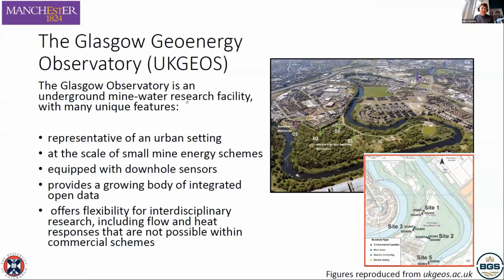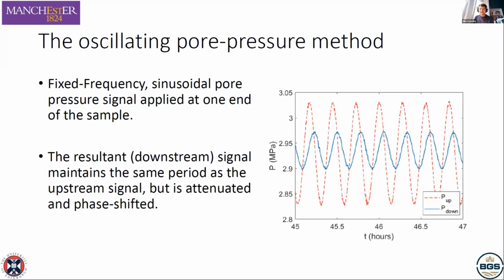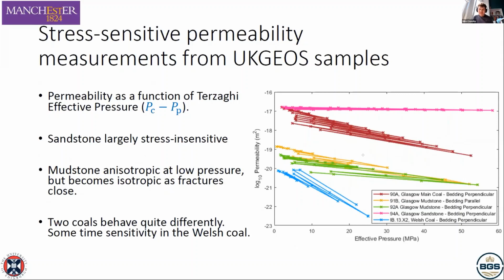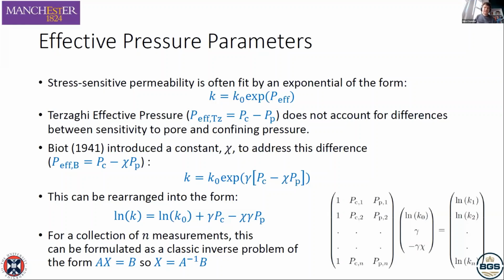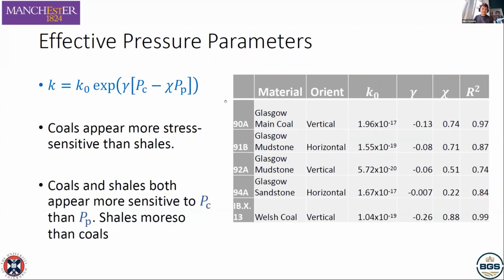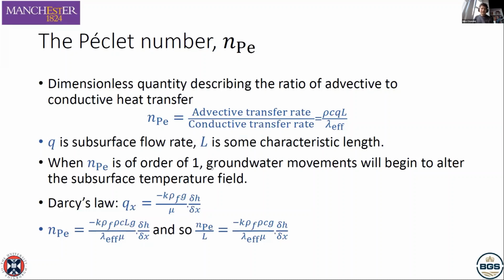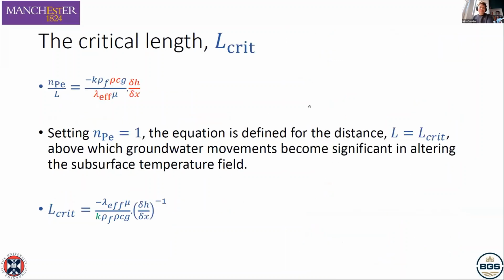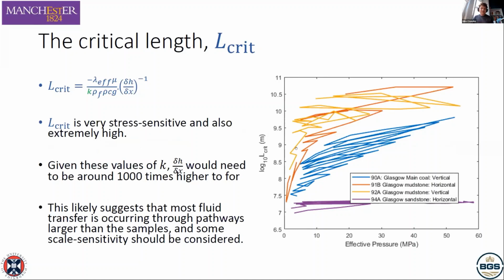Mike Chandler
The impact of stress-sensitive permeability in mine waler geothermal energy - 2023 Mine Water Geothermal Energy Symposium. 19th April 2023